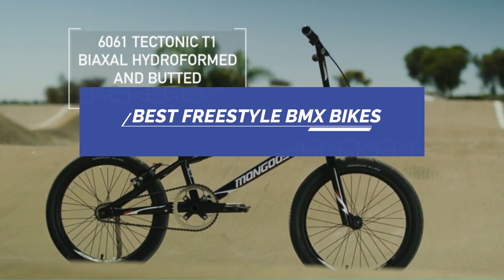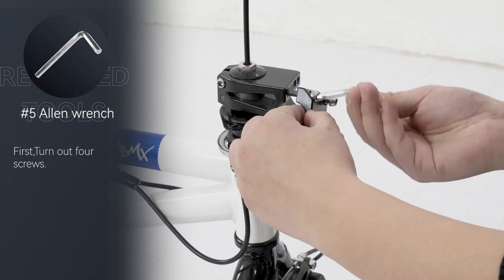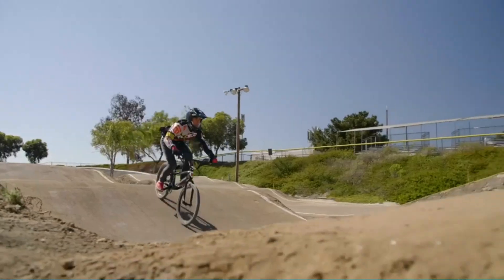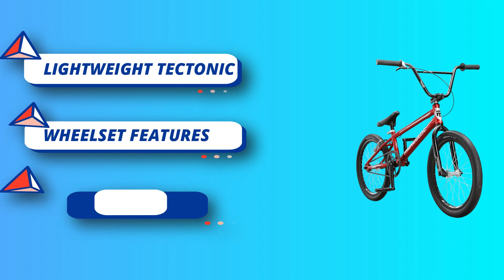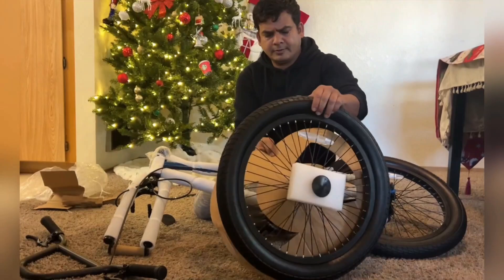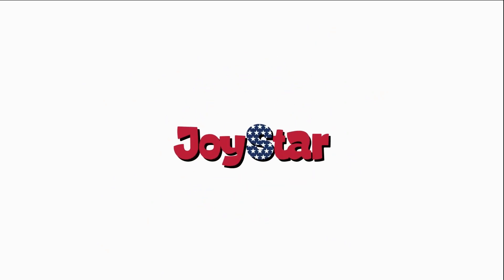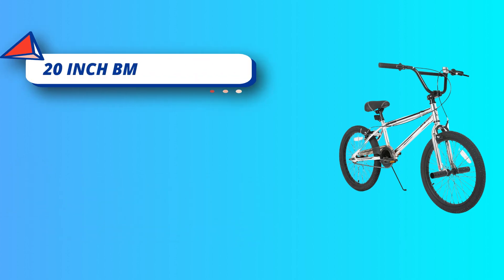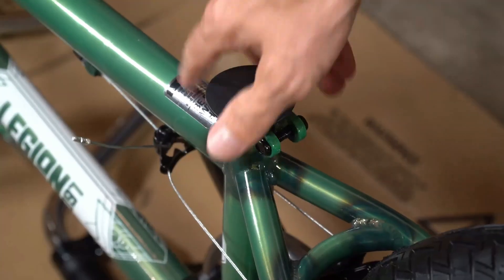Best Freestyle BMX Bikes (Tested 2024)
Are you thinking of buying the Best Freestyle BMX Bikes? Then the video will let you know what is the Best Freestyle BMX Bikes on the market right now.

➜ Links to the Best Freestyle BMX Bikes we listed in this video:

🔶Product Links🔶
➜ 5.
➜ 4.
➜ 3.
➜ 2.
➜ 1.

 ►What to keep in mind when shopping for a The Best Freestyle BMX Bikes◄

Choosing the best freestyle BMX bike depends on your needs, riding style, and budget. Freestyle BMX bikes are designed for tricks, stunts, and street, park, or dirt riding. Here's a comprehensive buying guide:

Frame Material
Steel (Hi-Ten): Affordable and durable but heavier. Suitable for beginners.
Chromoly (CrMo): Stronger, lighter, and more durable. Ideal for intermediate to advanced riders.

Size and Geometry
Top Tube Length:

20" or less: Best for younger riders or those under 5'4".
20.5" to 21": Fits most adult riders (5'5" to 6'0").
21"+: Suitable for taller riders.
Standover Height: Lower standover heights are better for tricks.

Wheel Size:
20-inch wheels are the standard.
Smaller wheels (16" or 18") are good for kids.
Tires:
Wider tires (2.3"-2.5") provide better grip for freestyle tricks.

Components
Handlebars: Taller bars offer better control for tricks.
Fork: Chromoly forks are stronger and preferred for heavy stunts.
Drivetrain:
Single-speed gearing is the standard.
Look for sealed bottom brackets for longevity.
Brakes:
U-brakes are common.
Some bikes are brakeless for advanced riders

►What we do◄ Our team analyzes lots of Best Freestyle BMX Bikes reviews that are designed for different kinds of users. We also take expert's suggestions to make the list of the Best Freestyle BMX Bikes We will take into consideration quality, features, and price; so you can decide which device is best for you. We hope our findings will help you find the Best Freestyle BMX Bikes for the money.